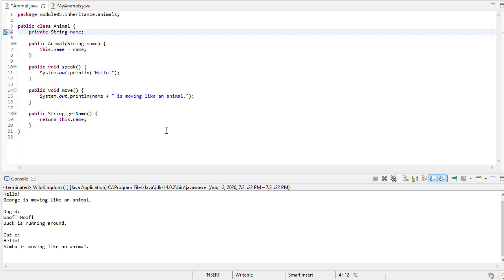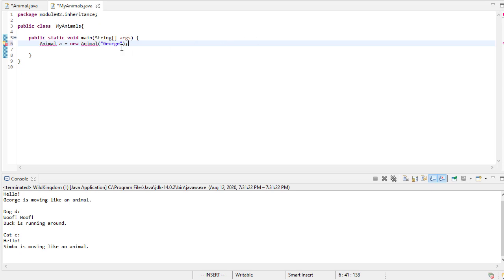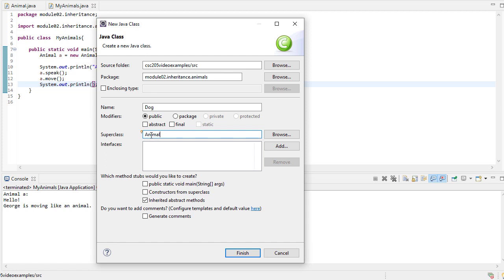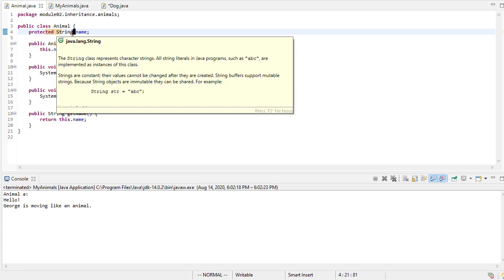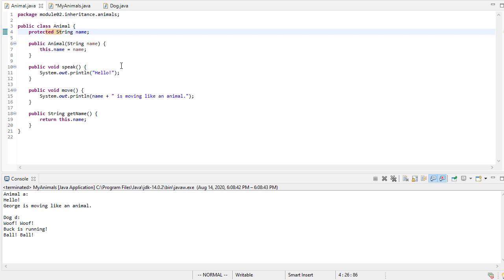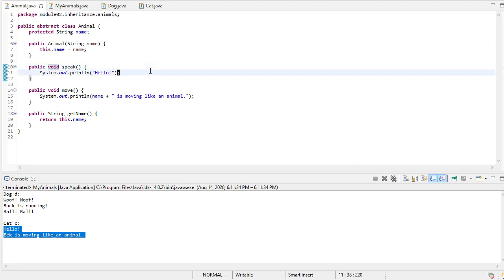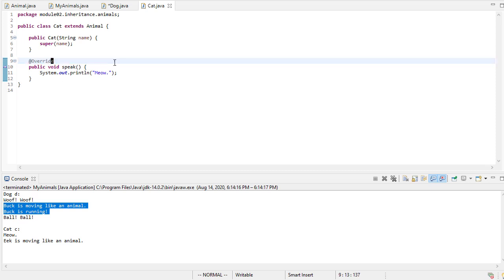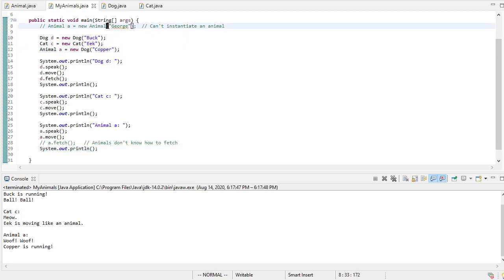Inheritance in Java (Animal - Cat - Dog example)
0:10 - Parent class (Animal)

0:50 - Driver class
2:45 - Child class 1 (Dog)
5:40 - Protected members
8:00 - Abstract class
8:55 - Child class 2 (Cat)
9:57 - Abstract methods